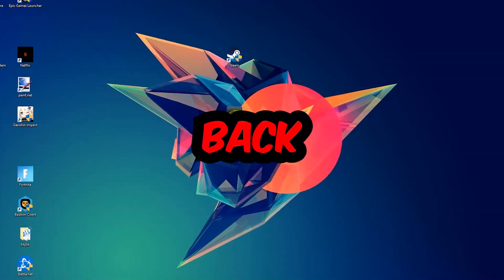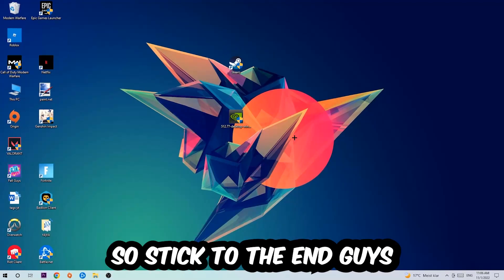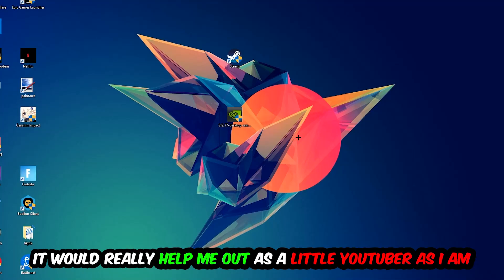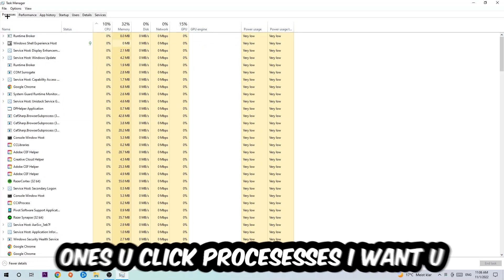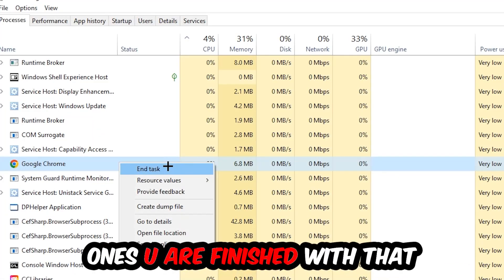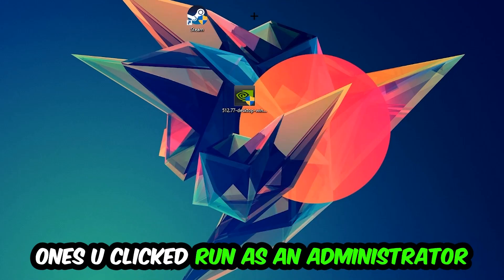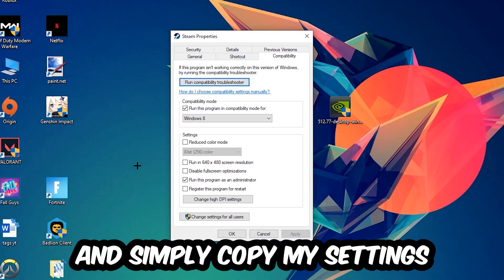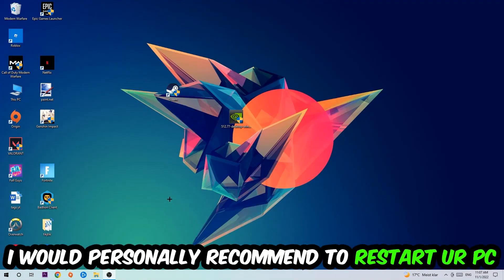Cyberpunk 2077 – How to Fix Crash on Startup – Complete Tutorial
how to fix Cyberpunk 2077  crash on startup,
how to fix Cyberpunk 2077  crash on startup pc,
how to fix Cyberpunk 2077  crash on startup ps4,
how to fix Cyberpunk 2077  crashing on startup fix,
how to fix Cyberpunk 2077  crashing on startup pc,